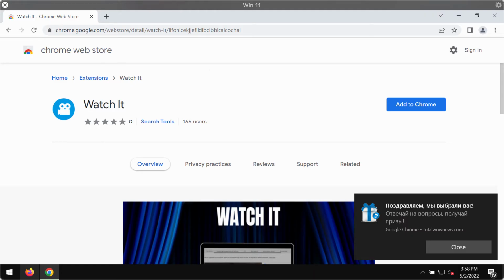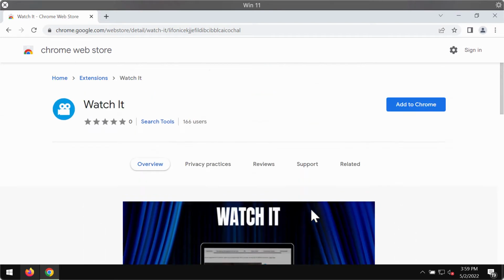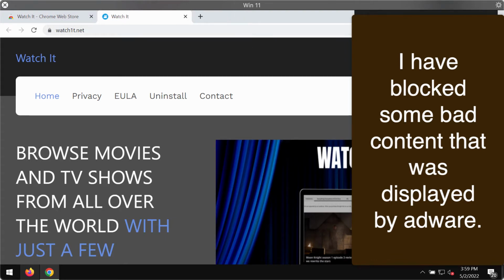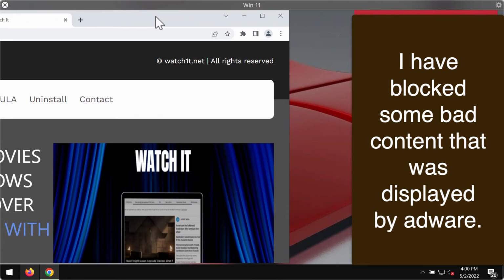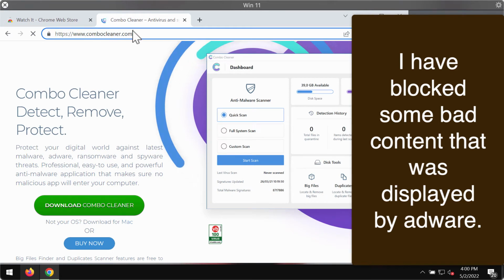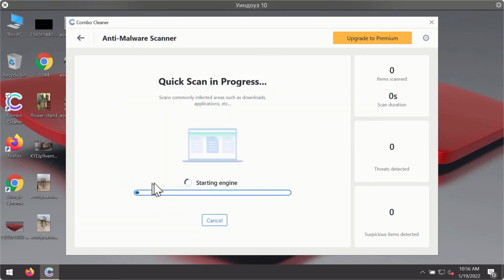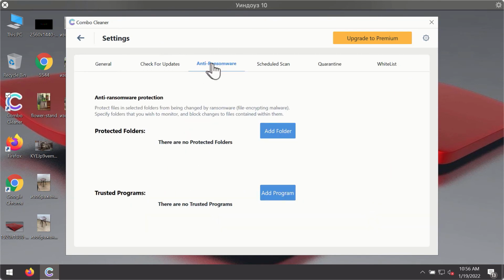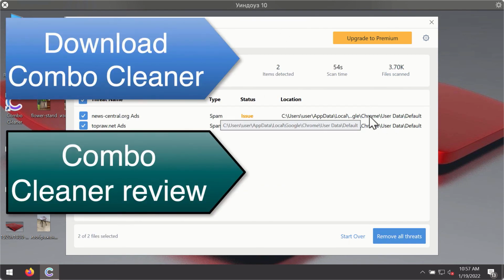Watch It browser hijacker (adware) removal guide.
Watch It is a name of a new extension designed specifically for the Google Chrome browser. The extension is often spread through integration with some free applications. In most of the cases, people download and install it pretty unintentionally. The extension may function as a browser hijacker that may change a lot of crucial browser settings. It may also periodically show its ads not related to the sites that you visit. Remove this extension with Combo Cleaner Antivirus or, optionally, follow the manual guidelines set forth in the video tutorial.